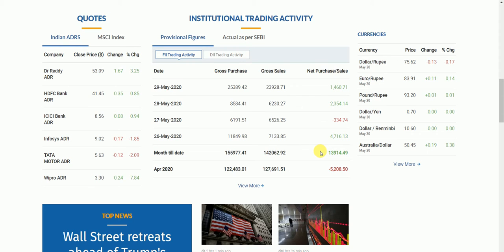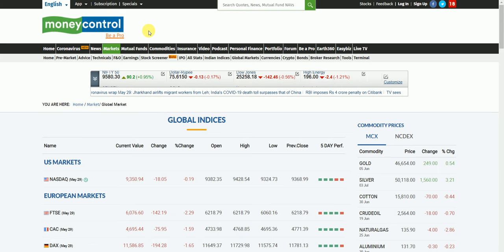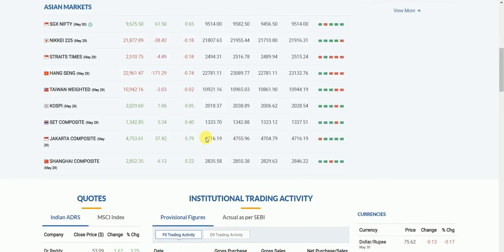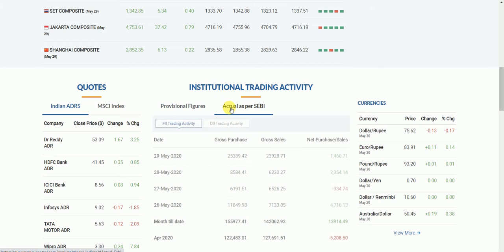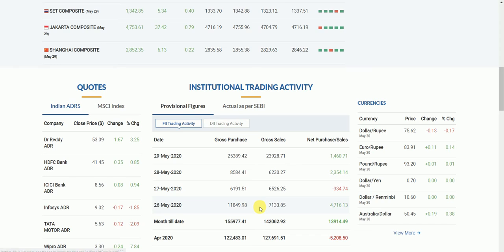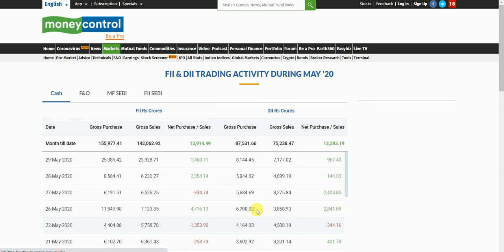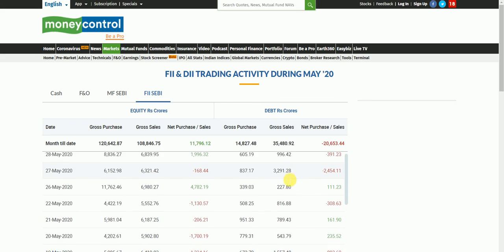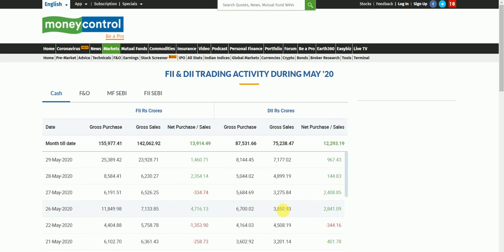FII ? DII ? Net purchase ? INDIAN SHARE MARKET ?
If you want to know what is happening in Indian stock markt you definetely have to check the FII data . this video tells you how to view the data in an easy way .